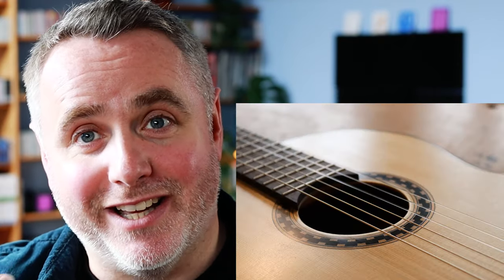Take a look at the 1st Prize Guitar!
Scottish Guitarist Matthew McAllister introduces a first look at Luthier Mark Burnet's new guitar specially made for the 1st Prize at the Gallery of Guitar Competitions!
Register now for your chance to win this stunning new instrument alongside many other great prizes on offer for guitar students.

Fantastic prizes are on offer for guitarists to win, alongside great Livestream Events celebrating you and your music making with a global audience and an International Jury.

The live final of the Senior Competition takes place at the Classical Guitar Retreat in the stunning Laidlaw Music Centre in St Andrews, Scotland and the winner of the Junior Competition is invited to perform during this years Retreat!

Check out the video and the link above to get applying!